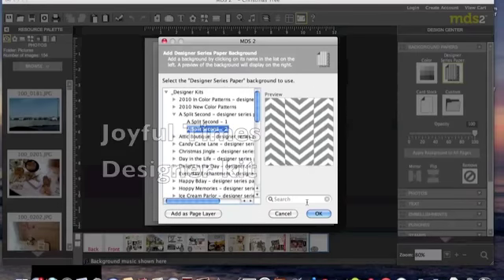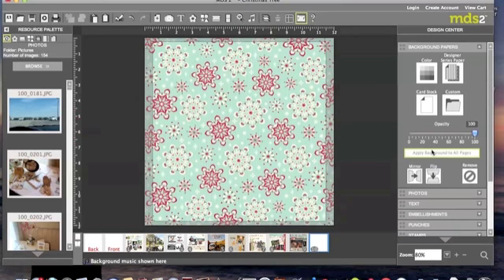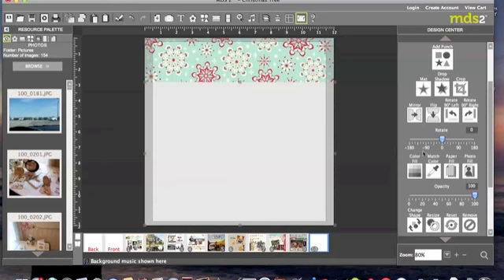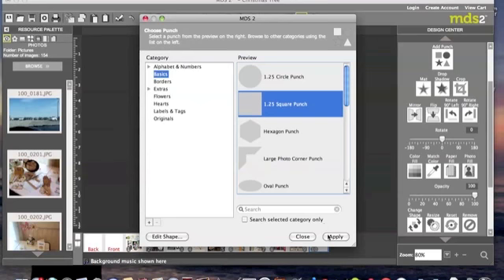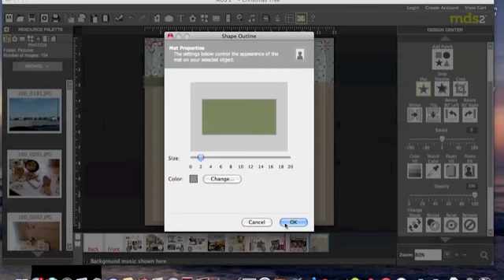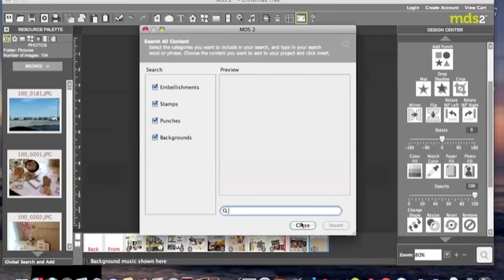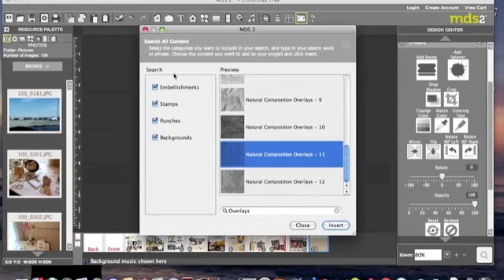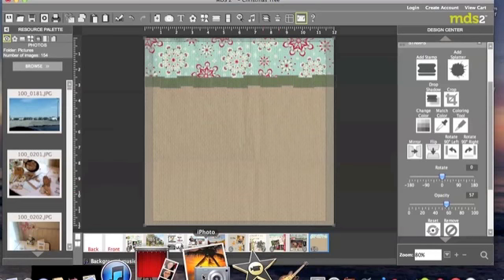My Digital Studio 2 Tutorial-Overlays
My Digital Studio 2 Tutorial-Overlays Learn to add overlays to your digital scrapbook page with Independent Stampin' Up! Demonstrator Robin Feicht